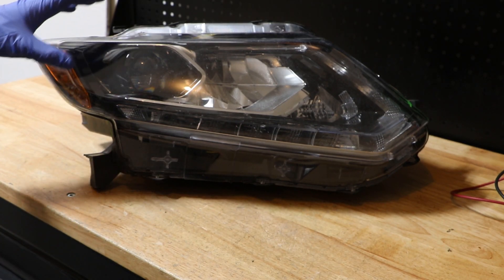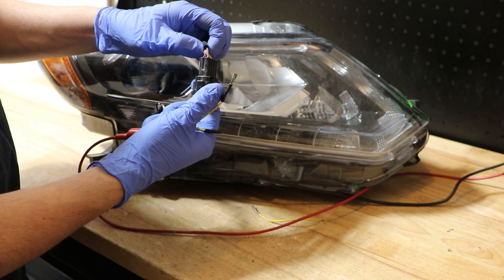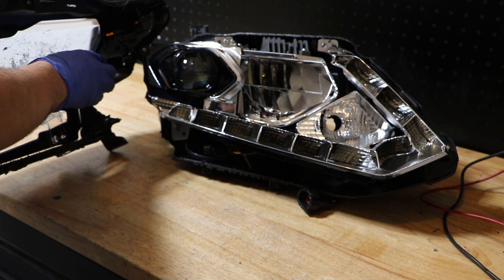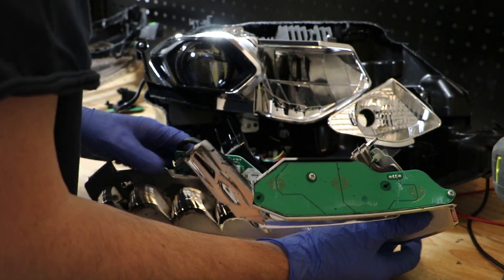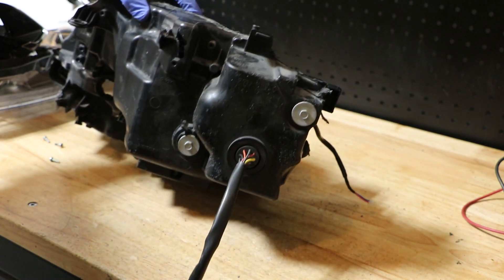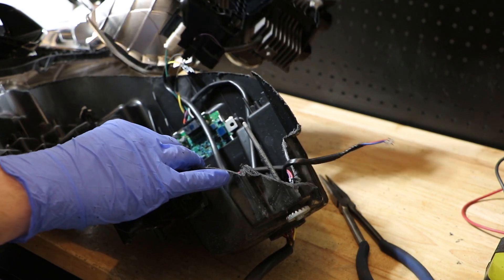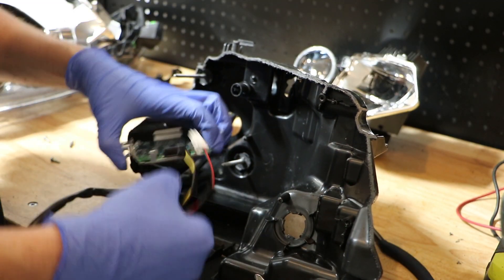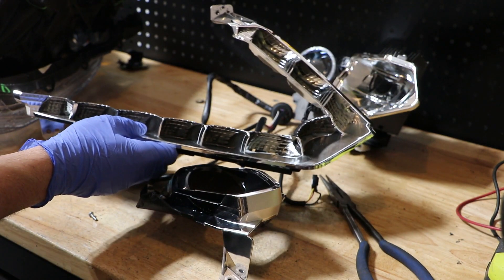2014-2016 Nissan Rogue OEM Full LED Headlight Test and Disassembly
Today I will be showing you how to test all of the LEDs on a 2016 Nissan Rogue Full LED Headlight assembly.

After testing the lights, I will disassemble the headlight and show you how to remove all of the components on the inside of the headlight.